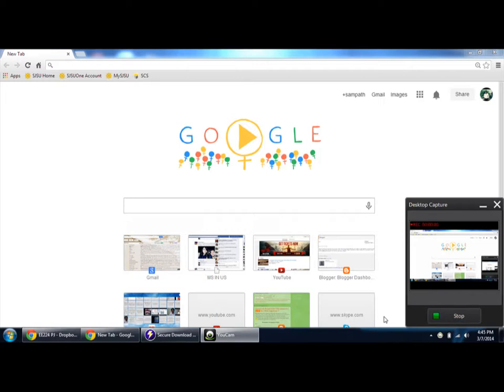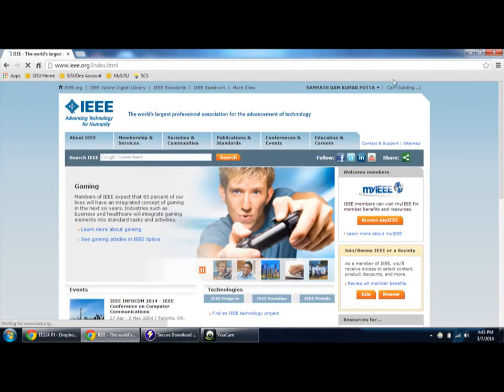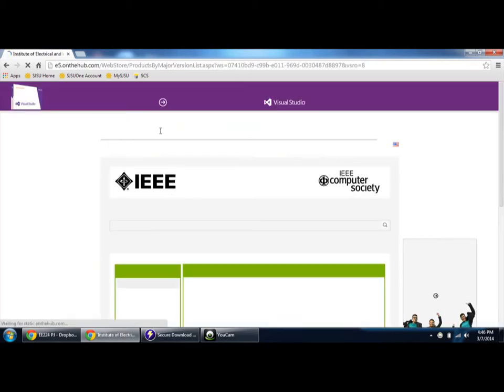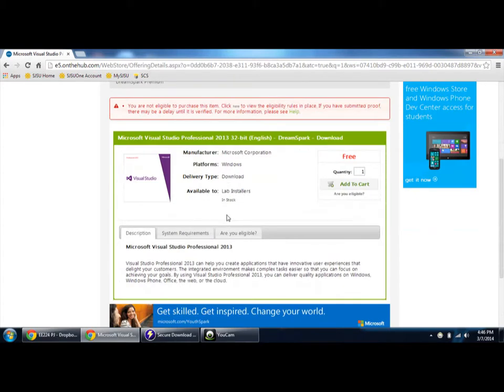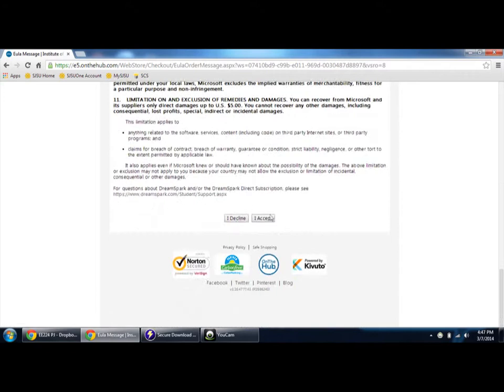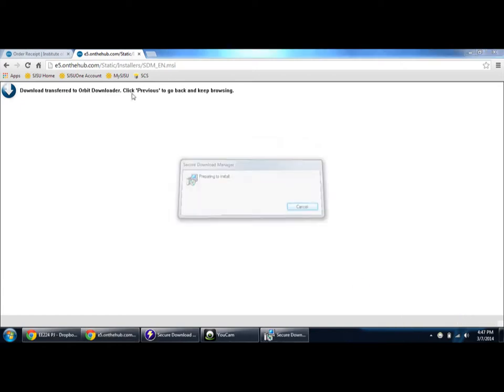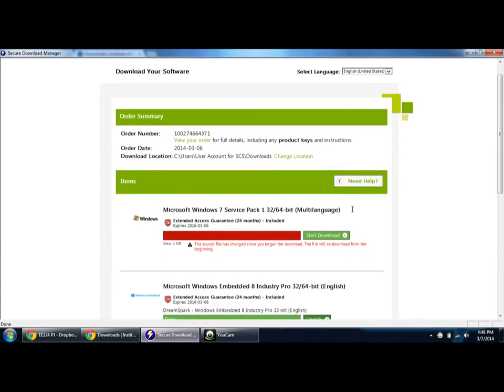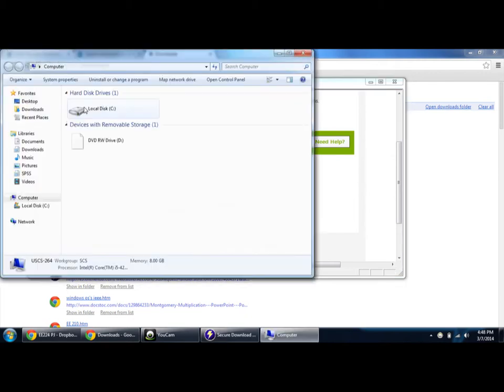All Microsoft Products are FREE for IEEE members ! Check this if you want to know how !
in this video , i have show you how you can utilize the free resources being an IEEE member. you can download all microsoft products if you are an ieee member.  i hope this helps many.